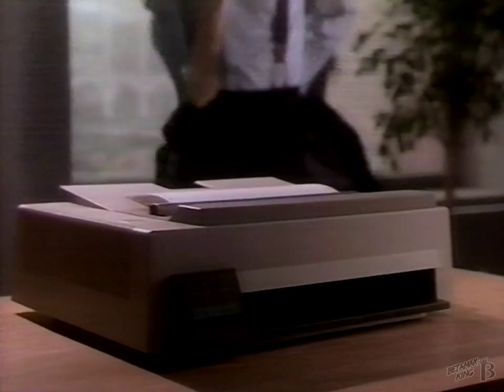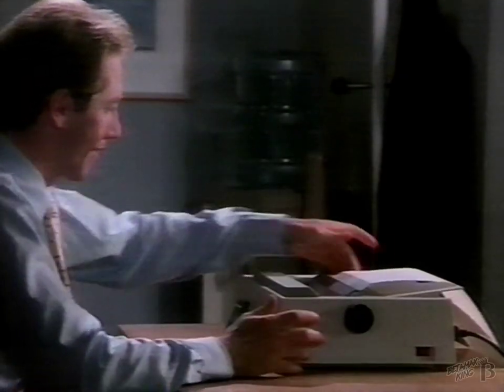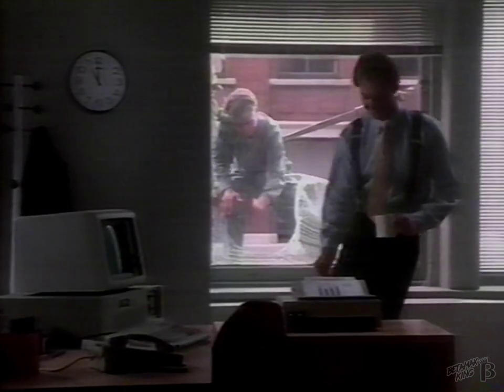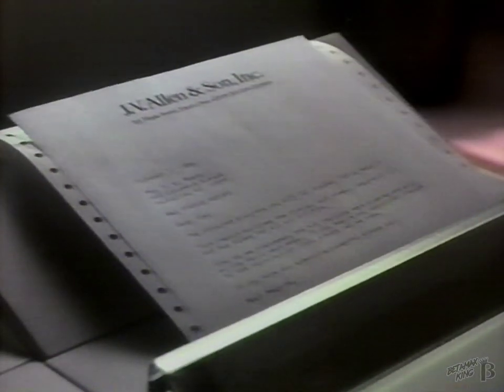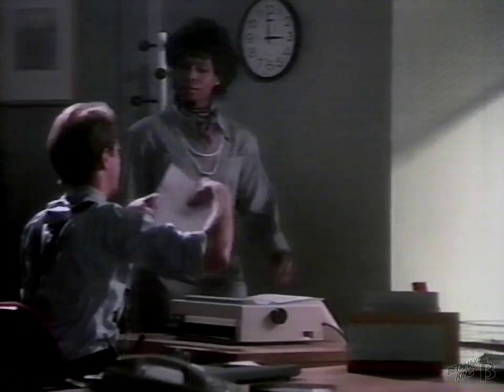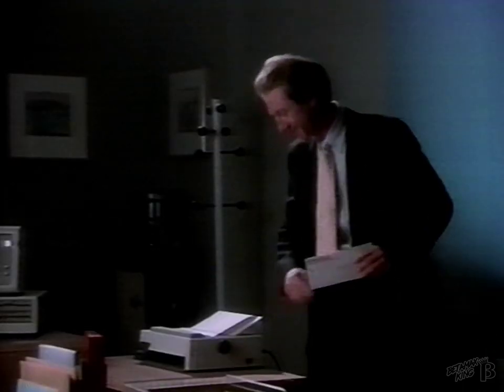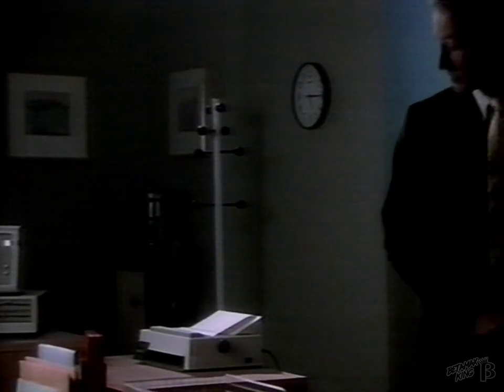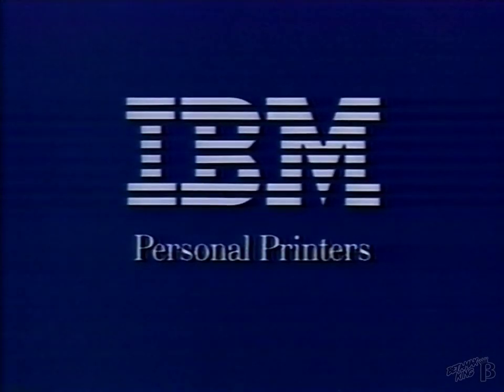IBM Pro Printer Commercial 1986